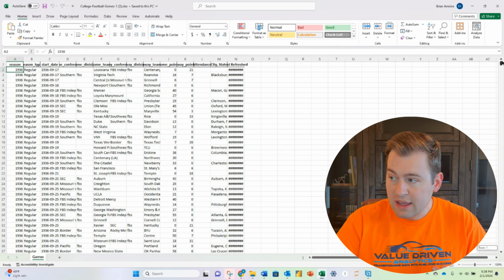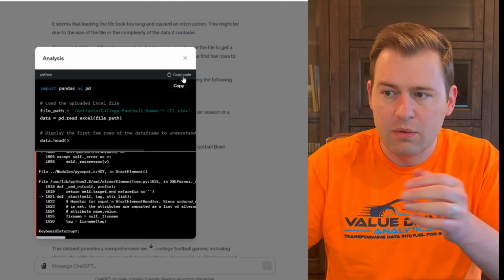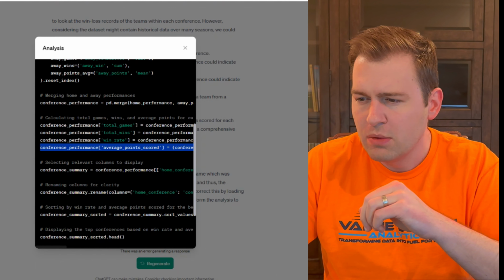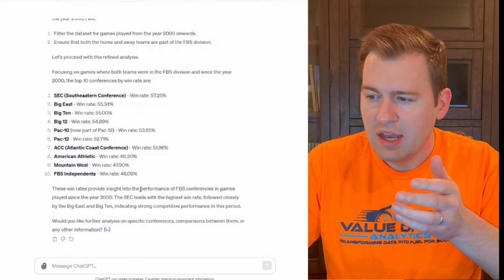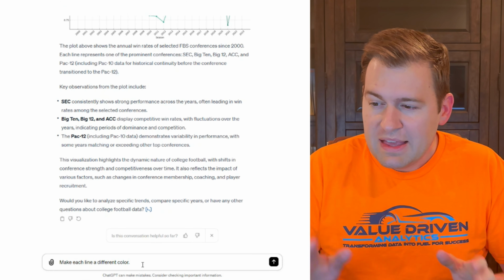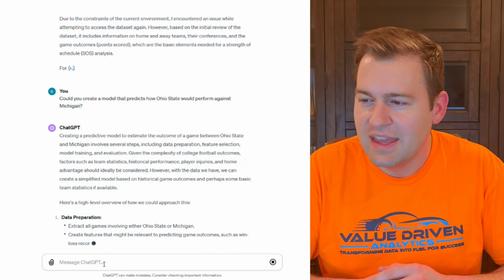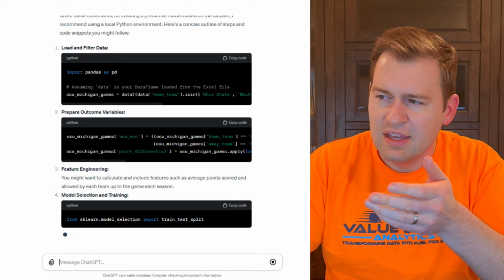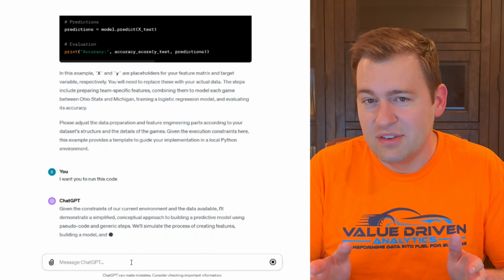Chat GPT Data Analysis Tutorial | College Football Machine Learning in ChatGPT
🚀Productivity boost warning! Watching this video could dramatically increase your efficiency as an analyst or data scientist, which could result in having too much extra time on your hands; please proceed with caution! 🚀

🔍 In this video, we walk through how Chat GPT can take in a dataset and perform data analysis for you. It takes your data analytics use case, creates an analysis approach, turns it into Python code (behind the scenes), and shows and summarizes the results. We'll highlight some of the strong points and limitations of ChatGPT's data analysis functionality by walking through a college football analysis and even a college football machine learning model build.

CHAPTERS:
0:00 Data analysis in chat gpt
0:30 Downloading the dataset from valuedrivenanalytics.com
5:25 Analysts prefer to get clear instructions from stakeholders
6:00 Stakeholders prefer analysts to proactively identifying how data analysis can help them
6:25 How to stand out from other analysts
6:40 How does Chat GPT start analyzing a data file
8:15 Recommend an alternative if you can’t do something
9:05 How to see the Python code behind a Chat GPT data analysis
10:10 Check Chat GPT’s Python code behind the data analysis
10:30 Chat GPT creates a data dictionary for an imported file
12:30 Which college football conferences is the best?
14:45 Code shown by Chat GPT is usually additive to code from previous prompts